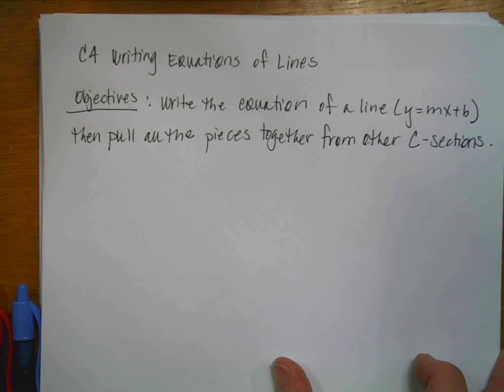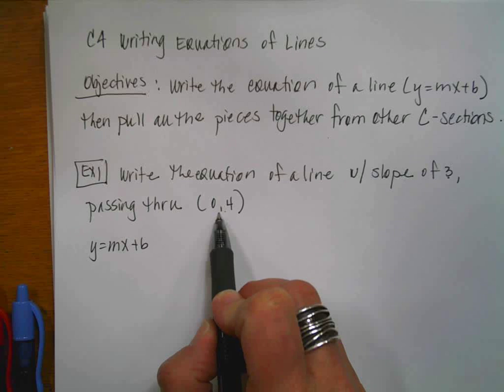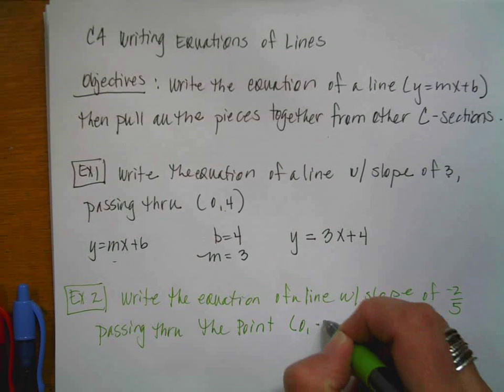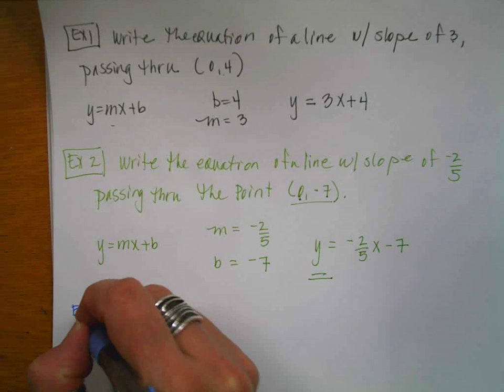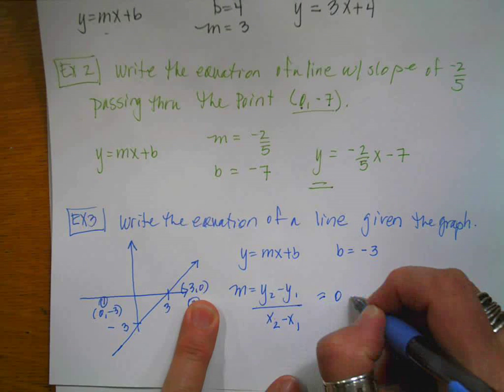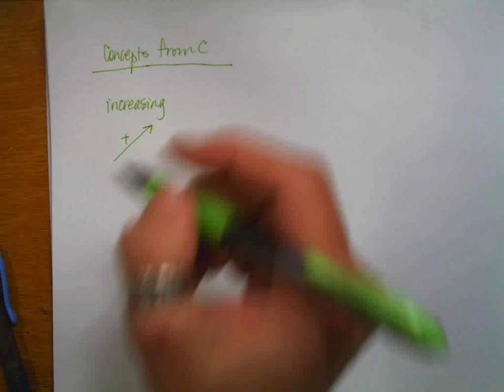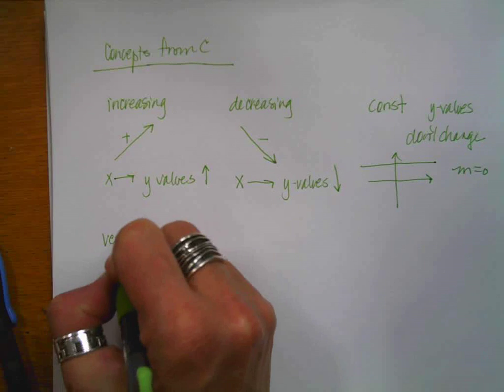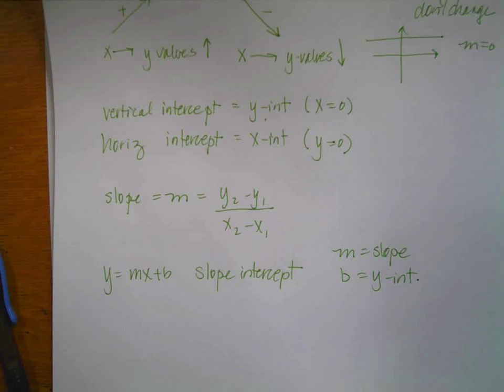C4 Writing Equations of Lines